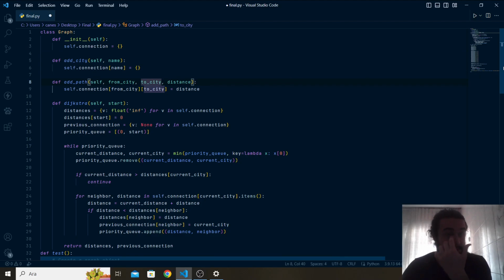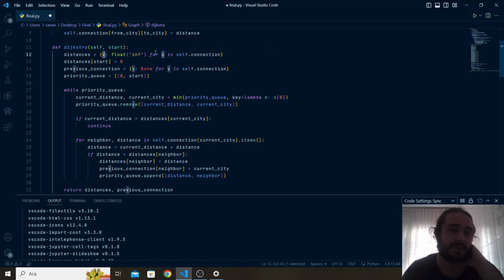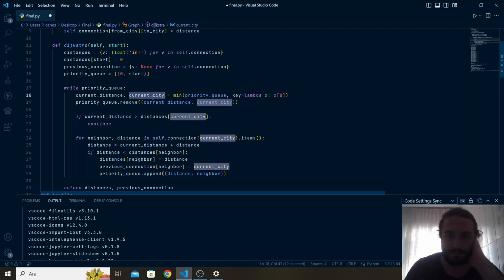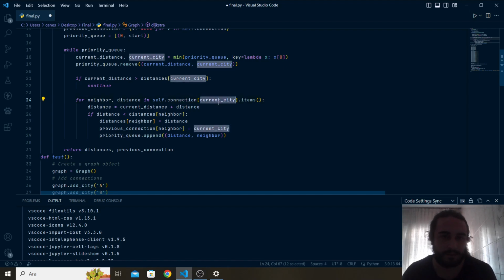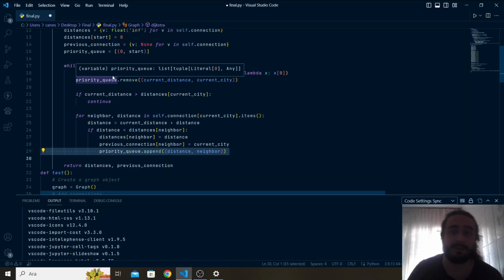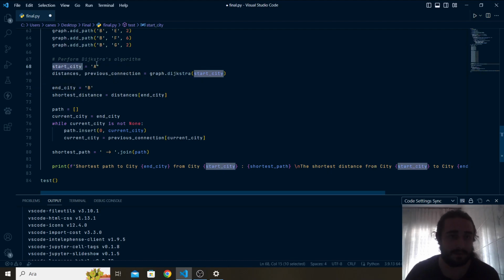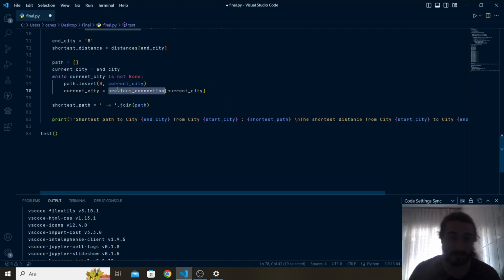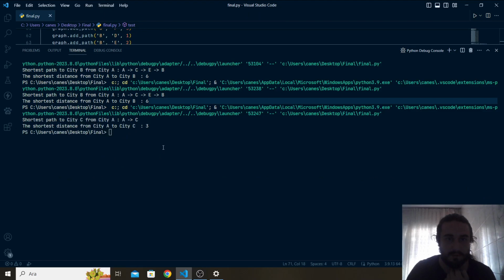QMT 4224 Final Assignment Djiktras Algorithm